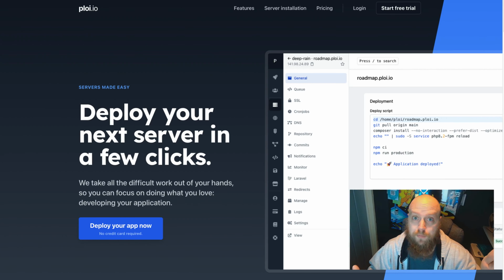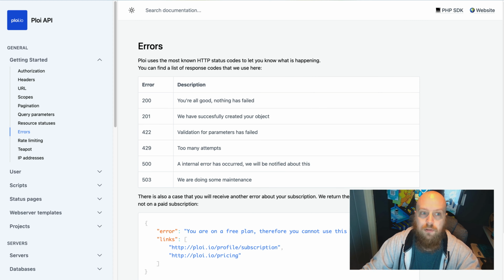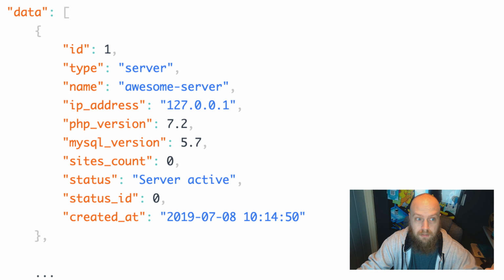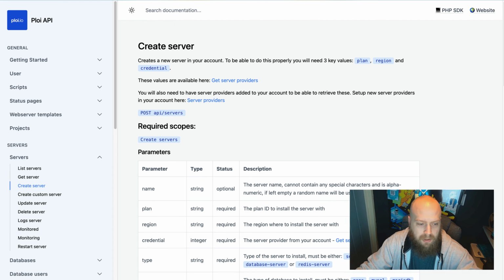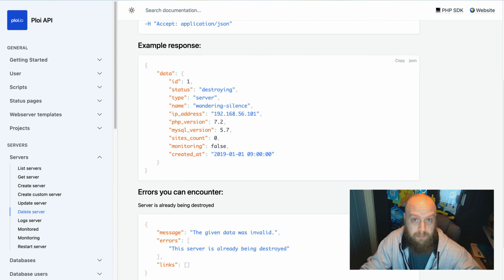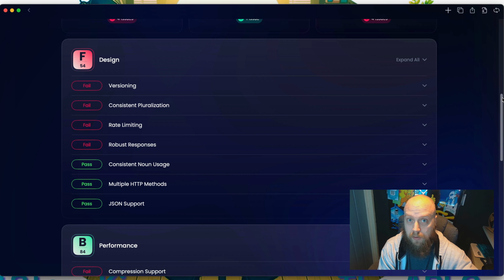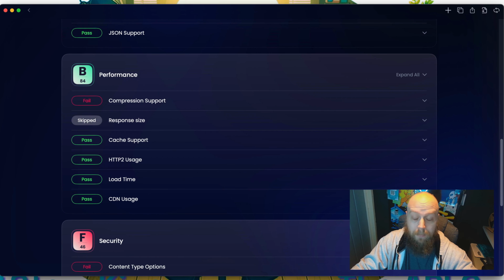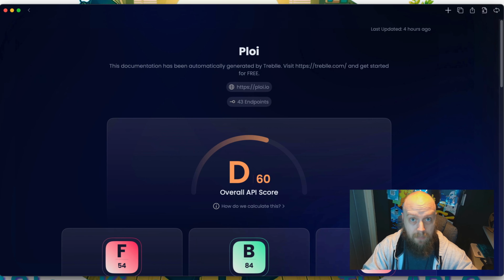API Insights Report #6: Ploi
Steve goes a step further this time, and reviews the entire API for Ploi.io. Pulling the Open API Spec through the API Insights engine. What are the results? What are the results and how can ploi.io use them to build even better APIs?...